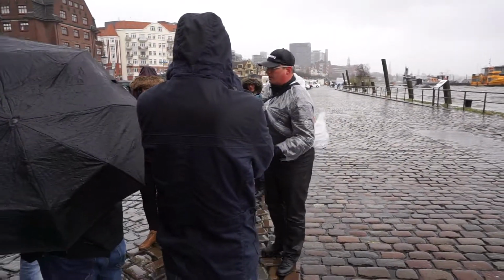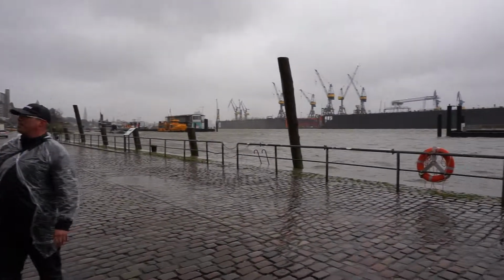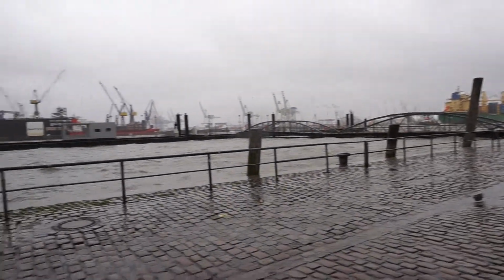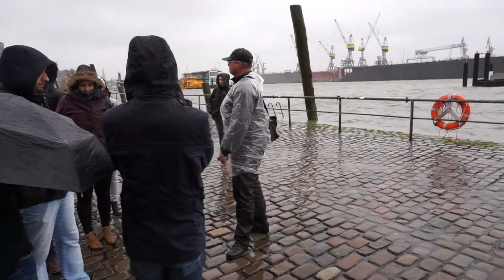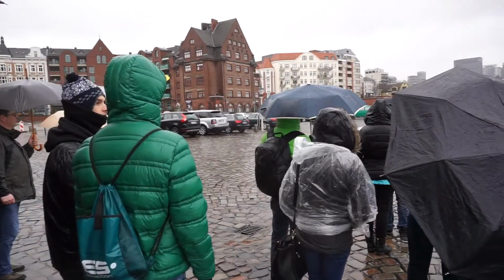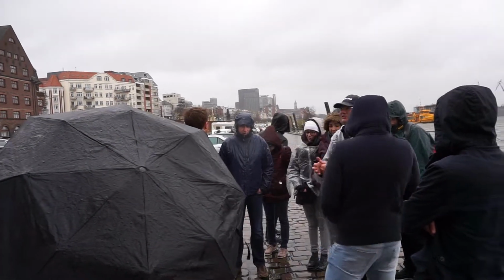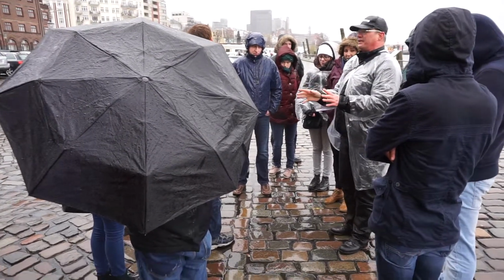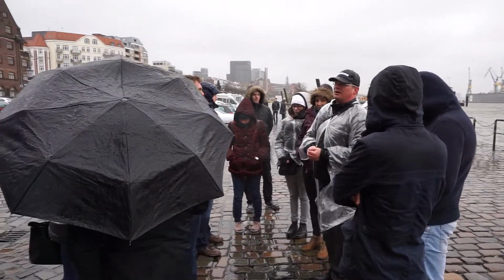Walking Tour - Hamburg, Germany